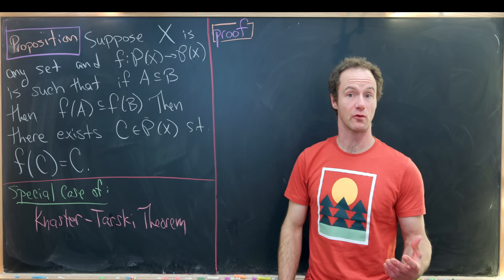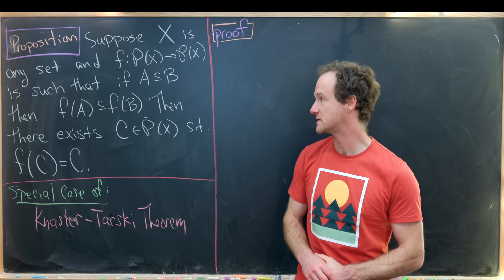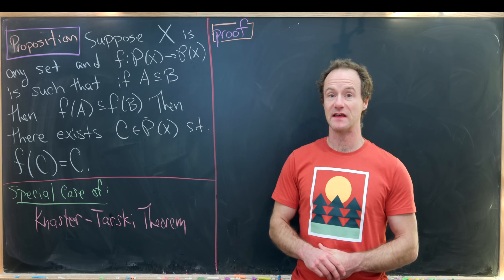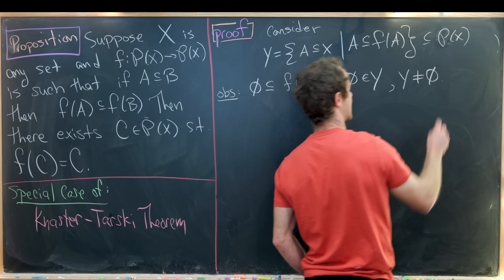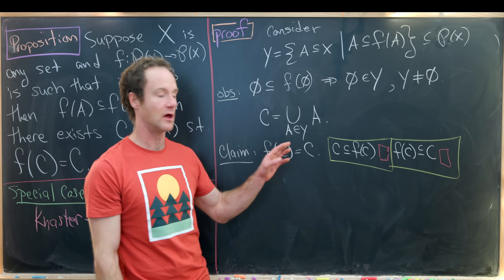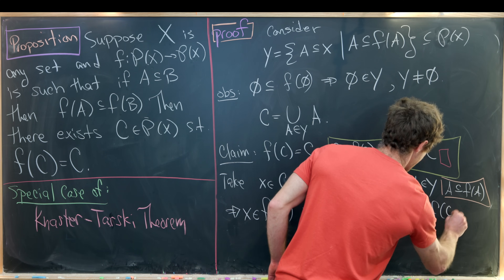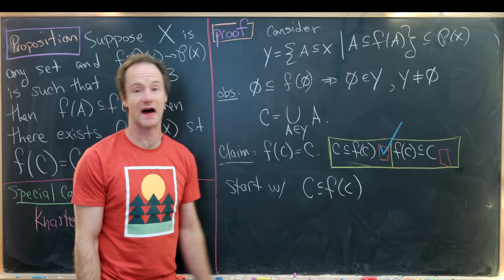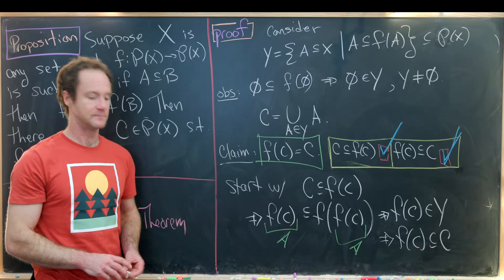check out this version of a classic result (set theory!!)